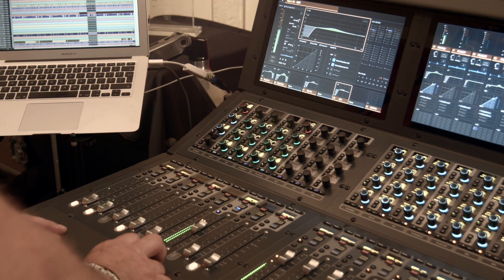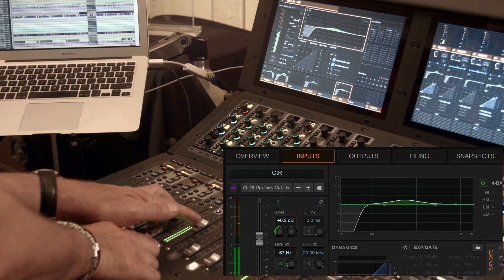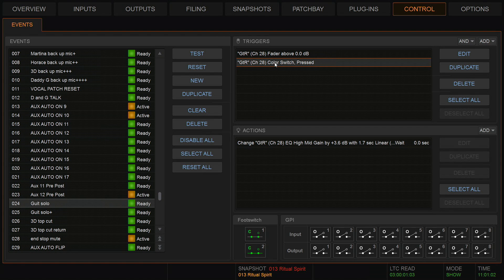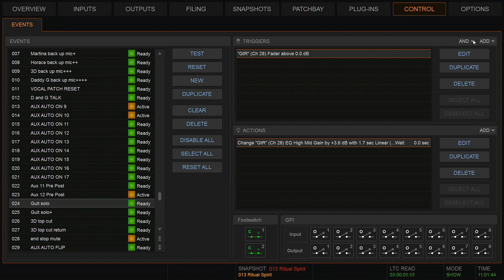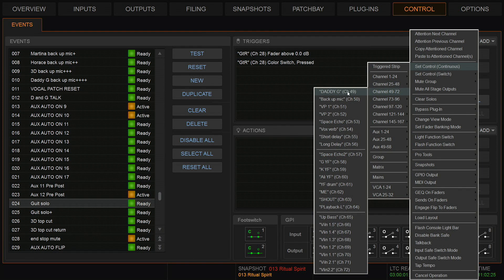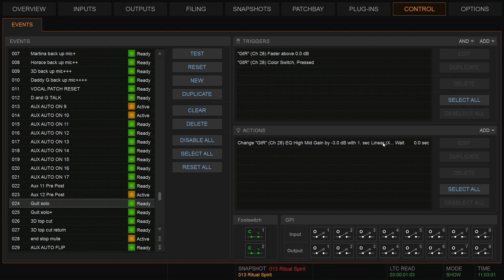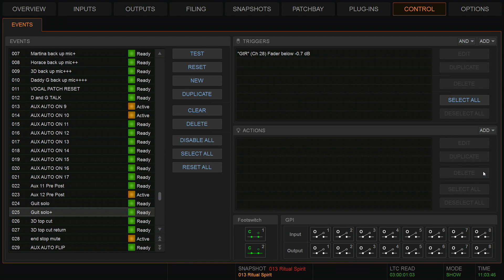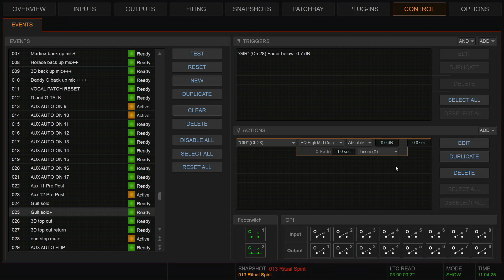VENUE | S6L Events and Momentary Snapshots — Guitar Solo EQ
The recent VENUE 5.4 software update for Avid VENUE | S6L delivers new non-sequential Snapshots and massive additions to the Events list triggers and actions, enabling you to program S6L to support your workflow like never before. In this series, we explore some custom Events that can be created for specific workflows.

When pushing the guitar up for the guitar solo, the EQ doesn’t change unless I hold down the color switch. If I do it, then the event gives a little boost in the high mid to help it cut through the mix. This is an example of using two triggers (in `and’ mode) and needing them both to trigger the action.